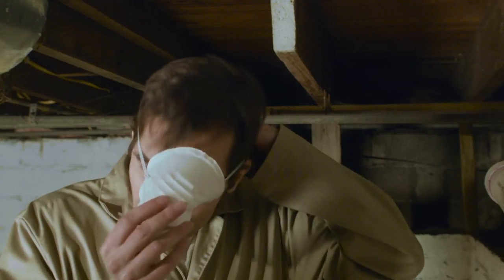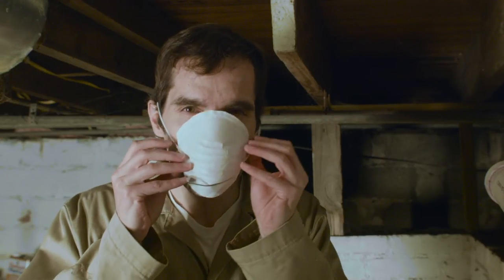It's a Fix up!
Entry into the Champaign Movie  Makers 2016 48 Hour Film Festival.

Had to contain three elements:
-The line "I'm going to be late."
-A critic
-A breath mask